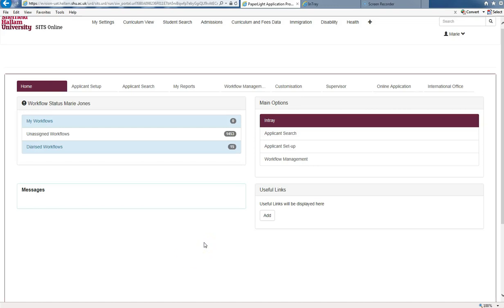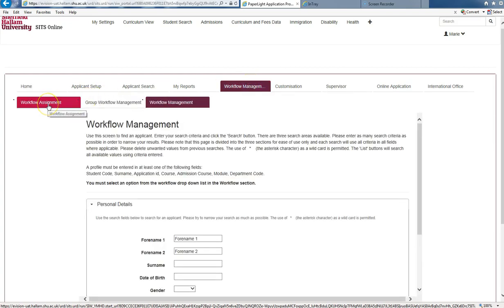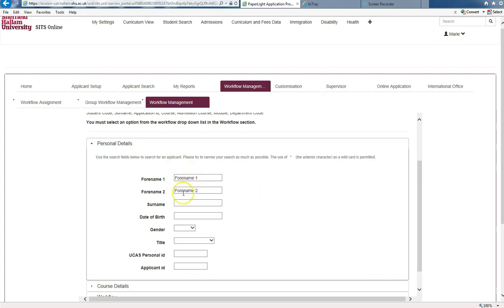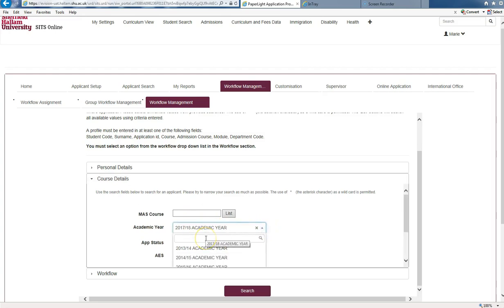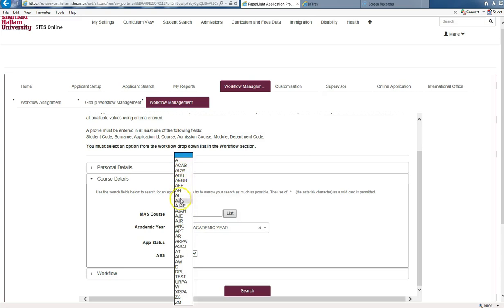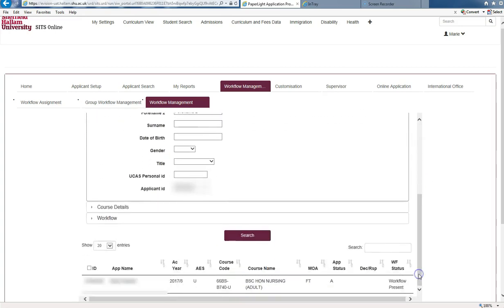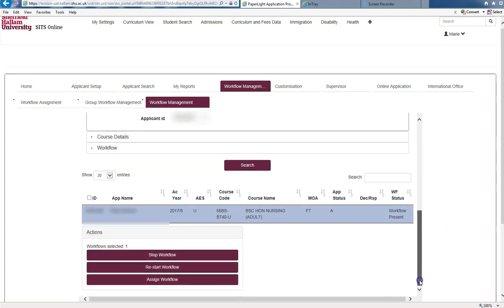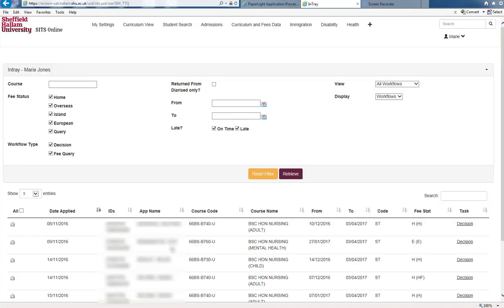Workflow Management - Stopping a Workflow